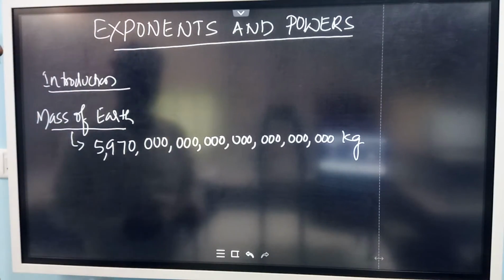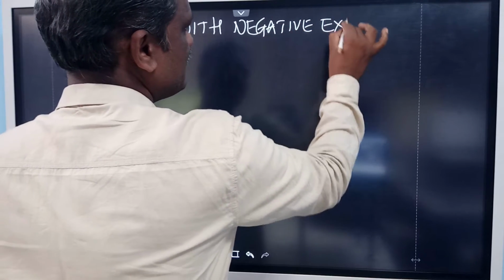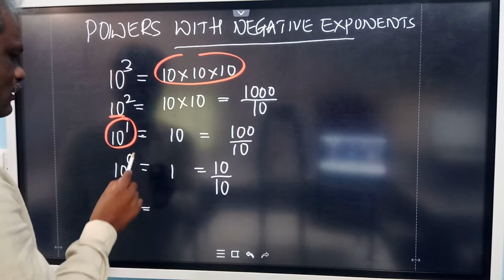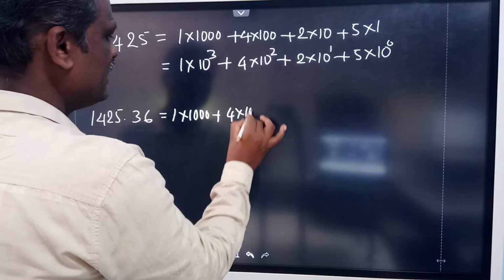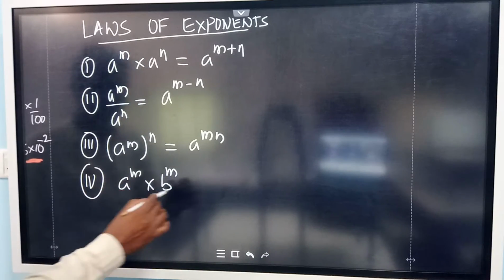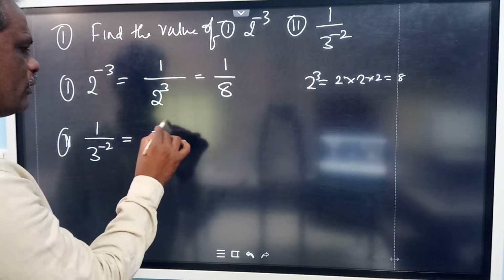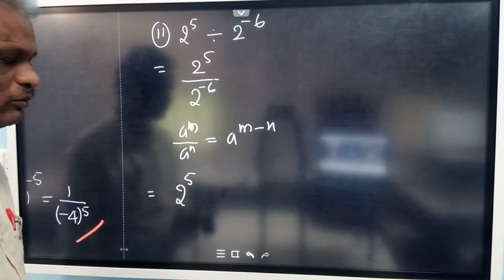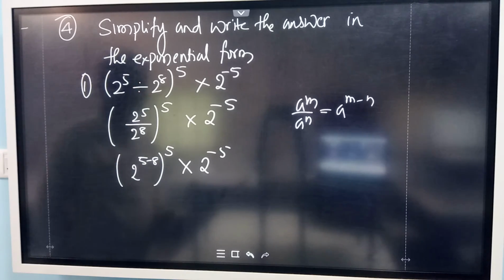Exponents and power class 8 part 1